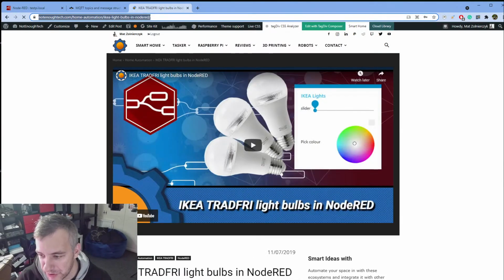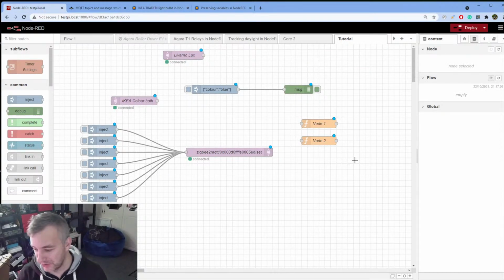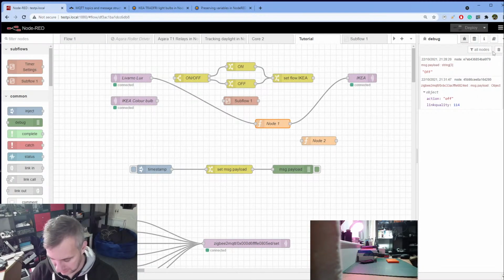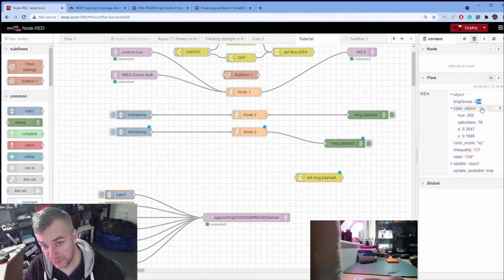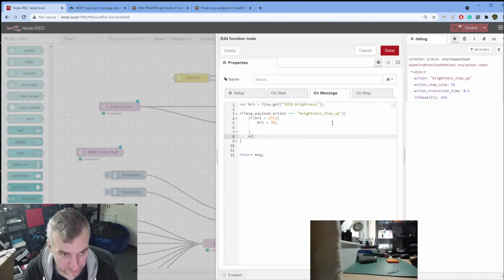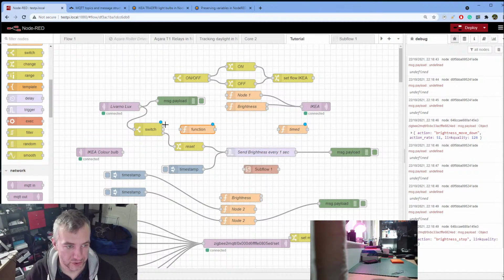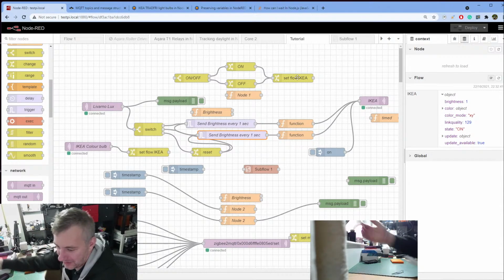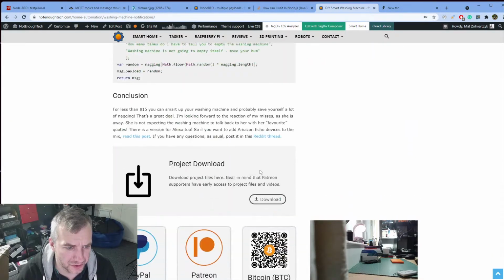NodeRED Live Sessions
Join me for a live NodeRED session! Best way to learn a couple of tricks and see how I automate things. The session aims at new people with a basic understanding of nodeRED: